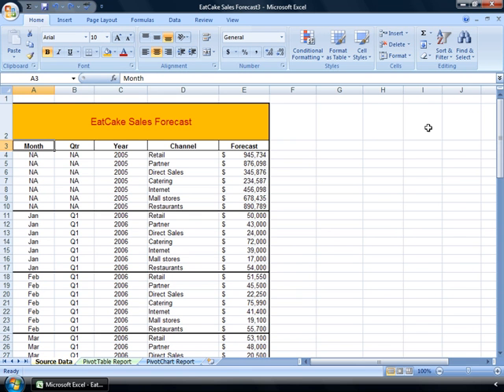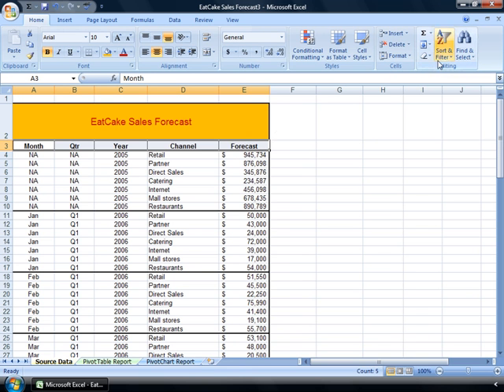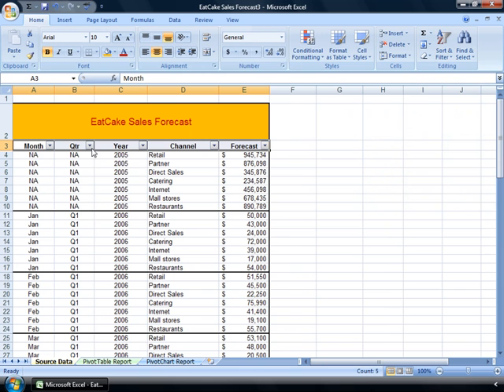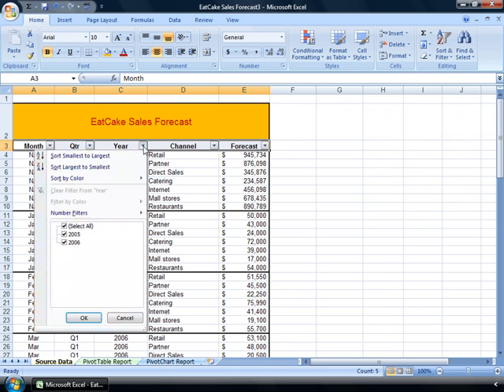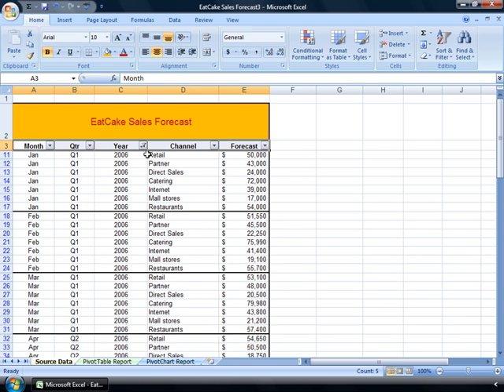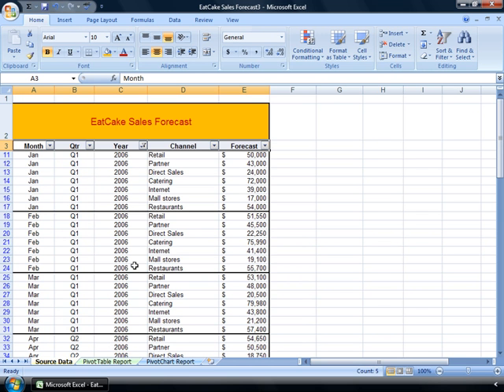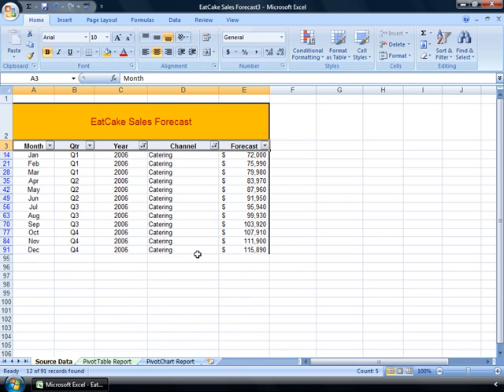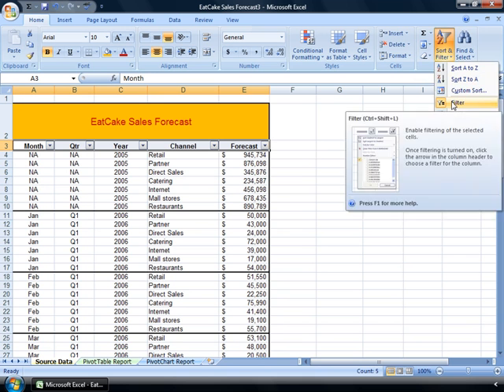04_05_Auto_filter_chap04.mov